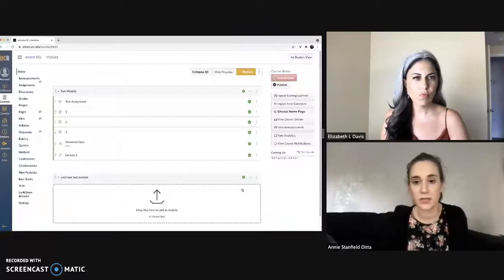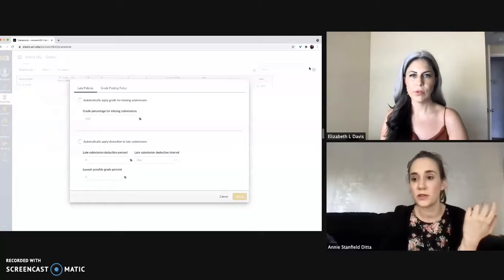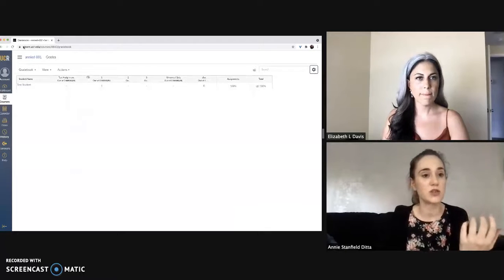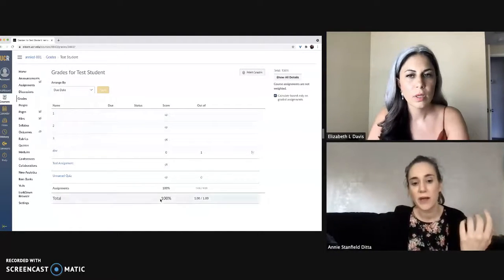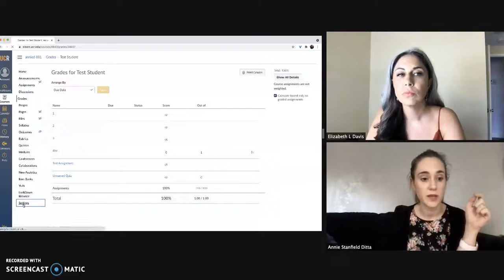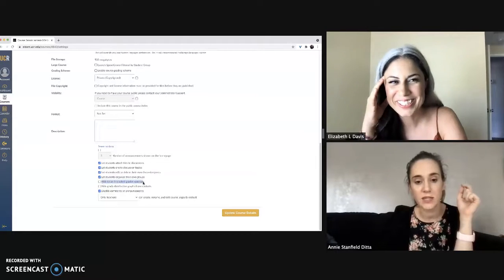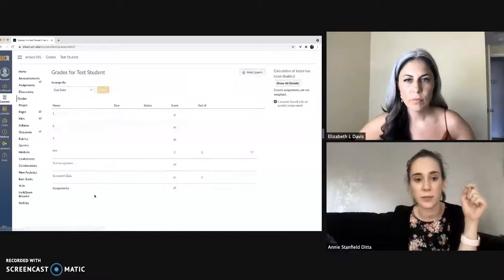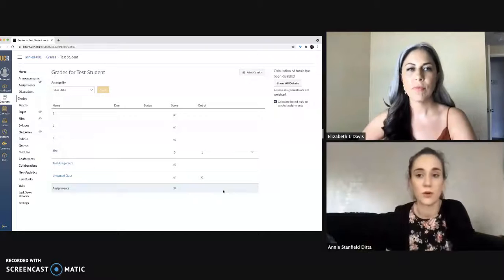How Do I Hide Grade Book Running Totals from Students in Canvas?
Liz & Annie explain how to customize your Canvas grade book to avoid revealing grade information to students before you are ready